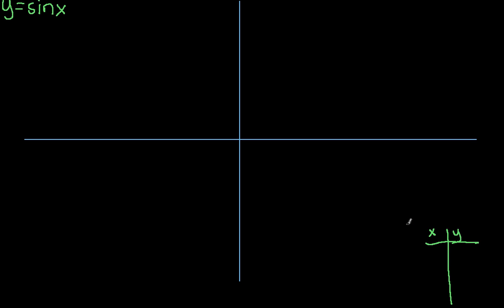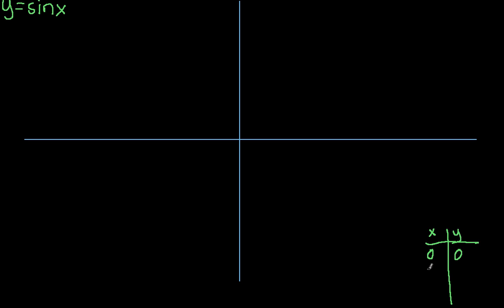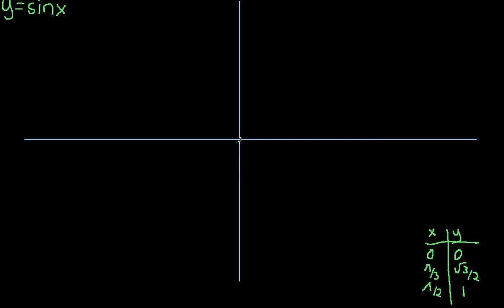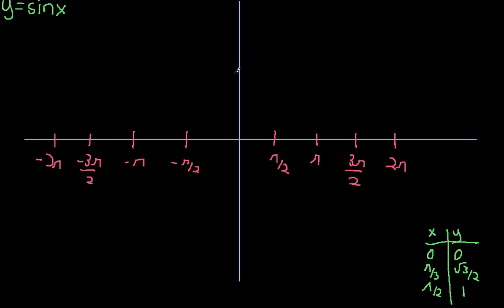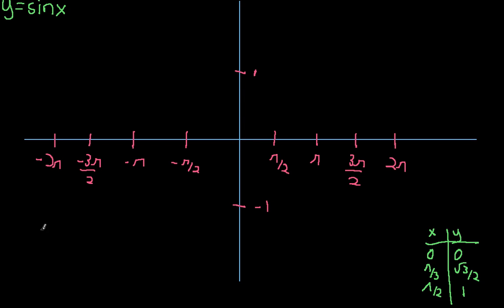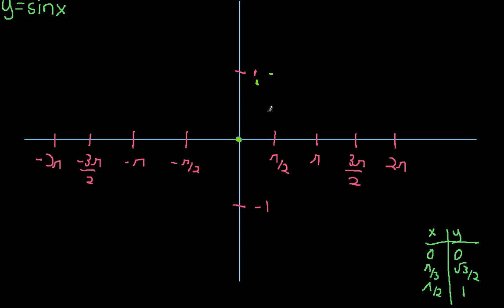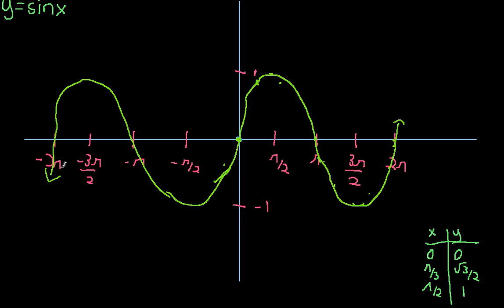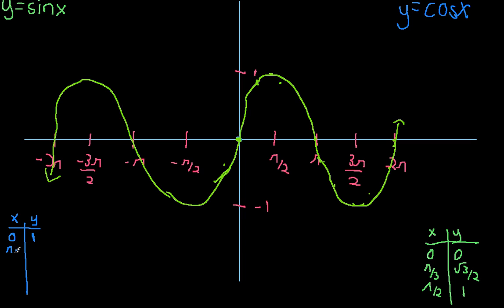Intro to sin and cos